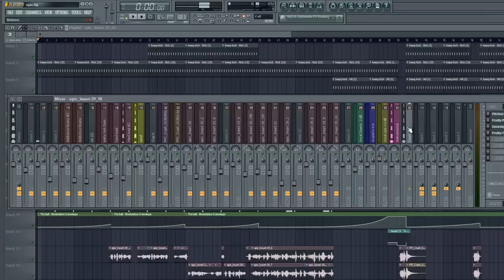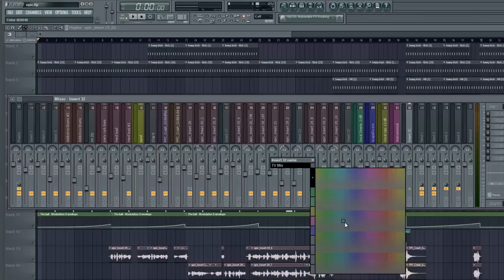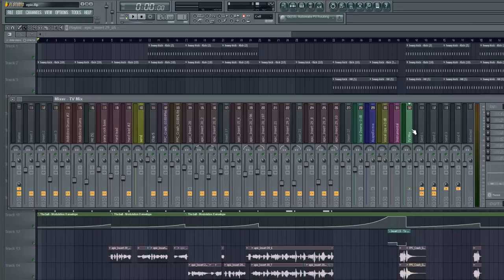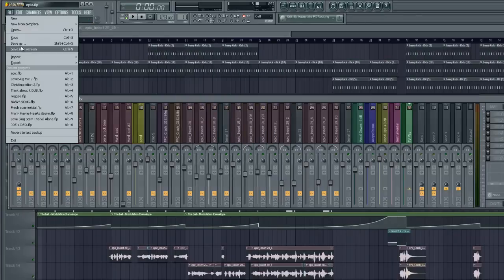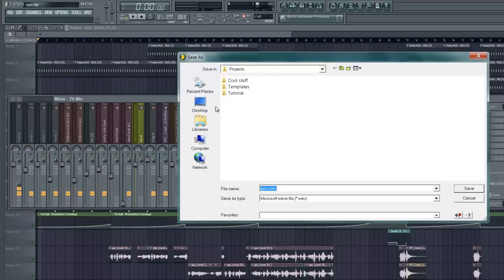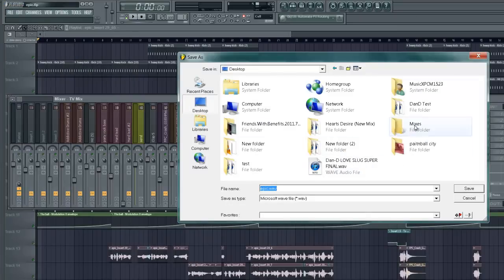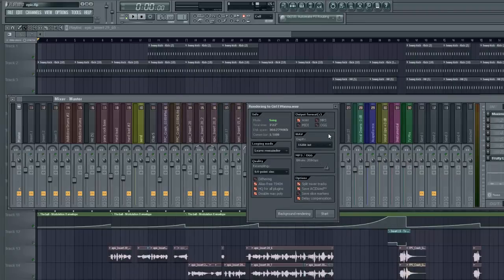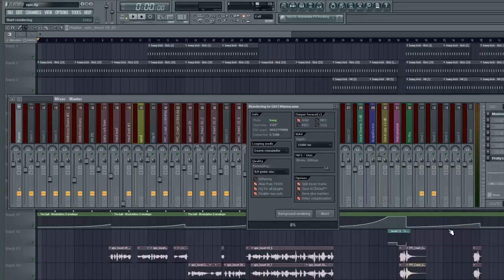Exporting Different Types Of Mixes - Part 4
Dan-D Explains and shows us an easy way of exporting different types of mixes

Acapella
Instrumental
Vocal Up
Vocal Down
TV Mix